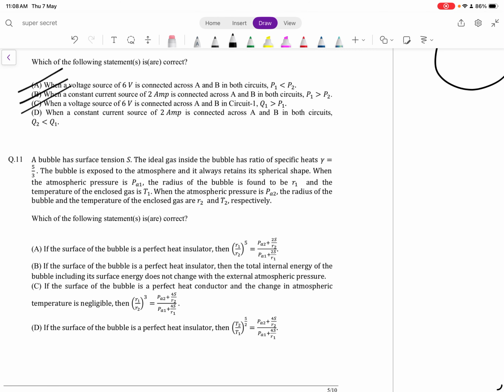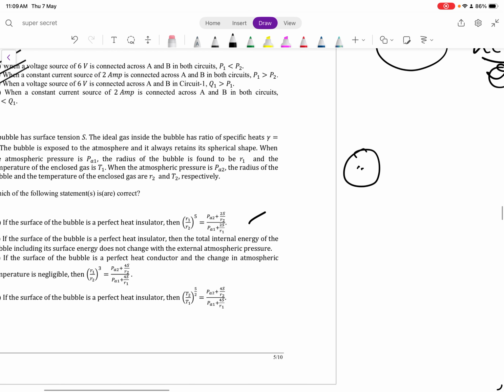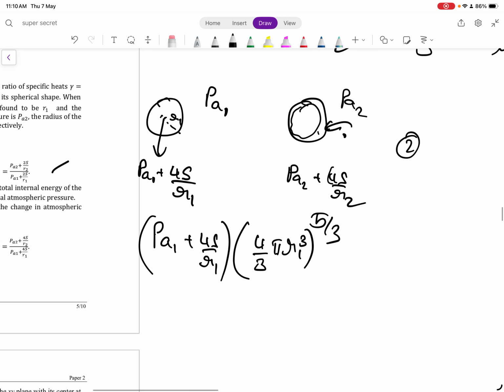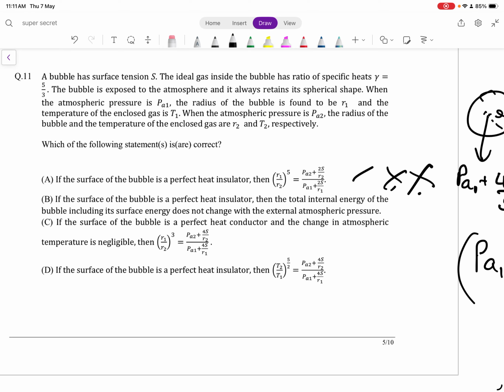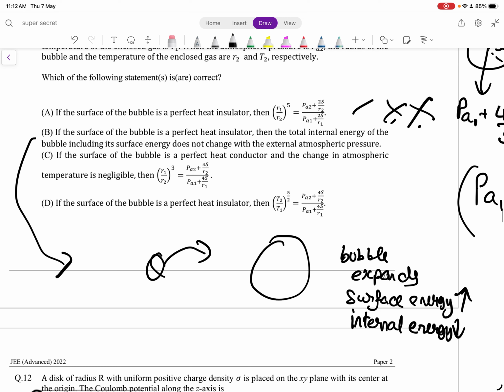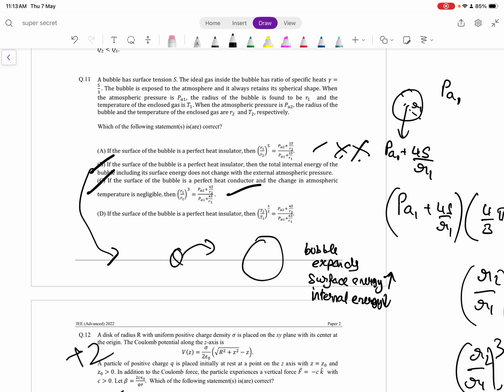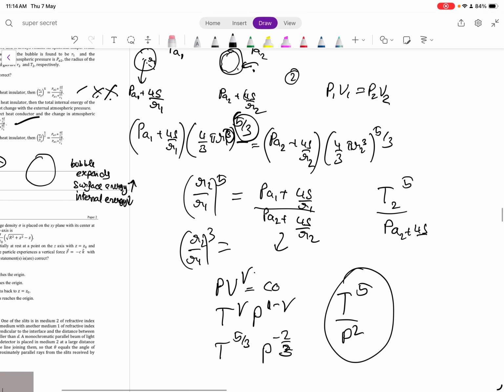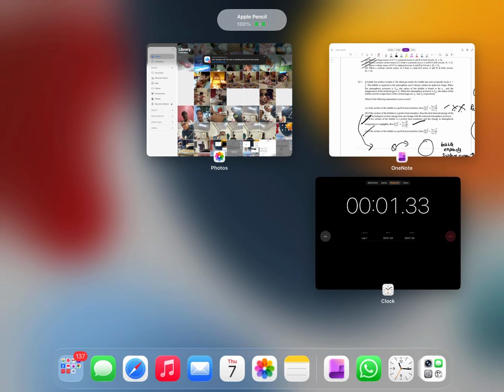2022 p2 phy q11(check description)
Option B is wrong because
Actually i dont know
Well discuss this in person